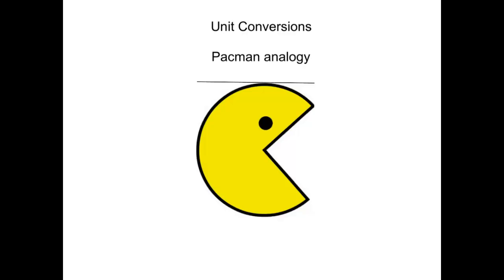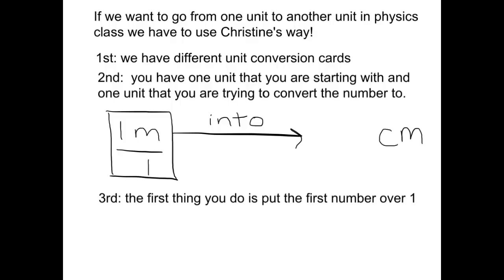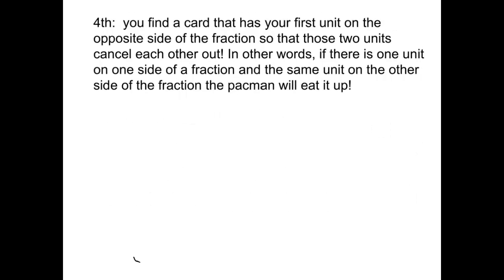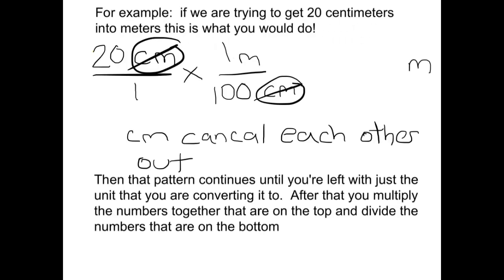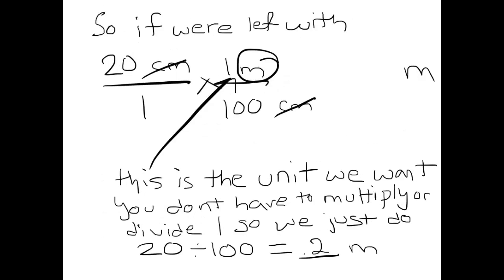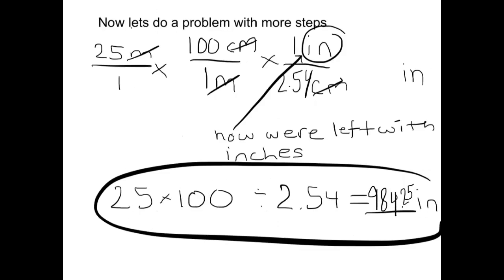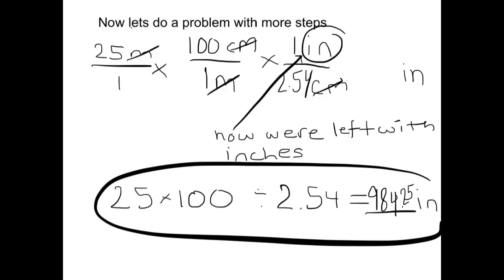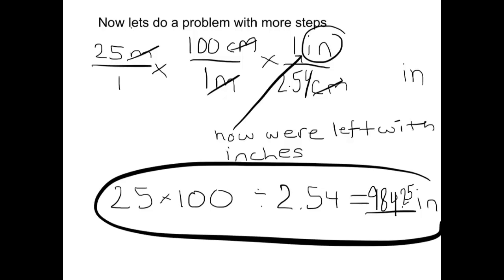4u2 How do Do Unit Conversions